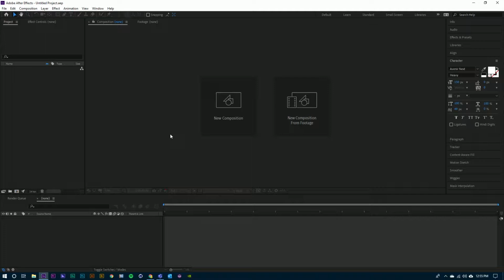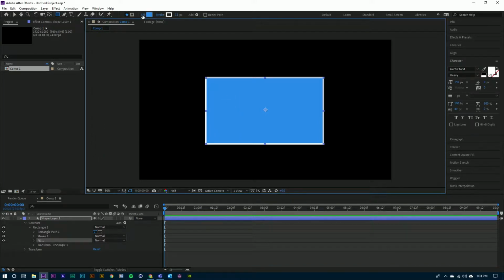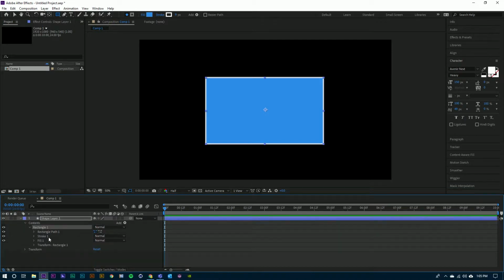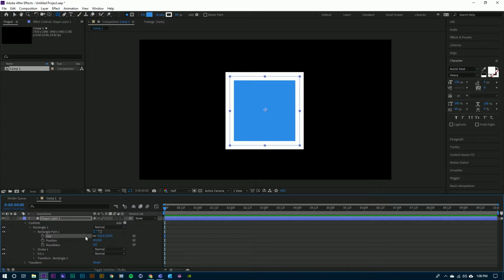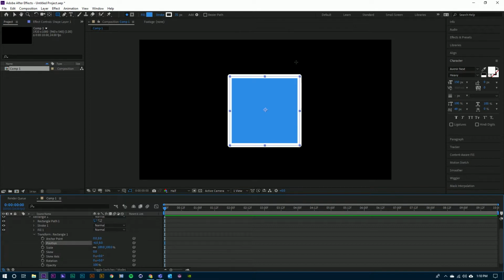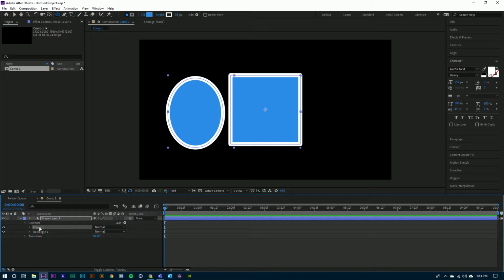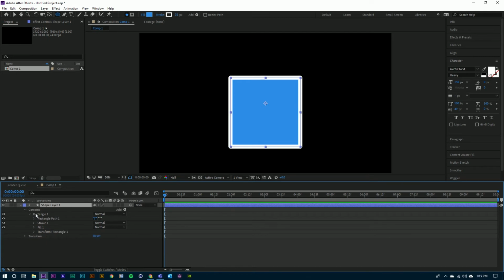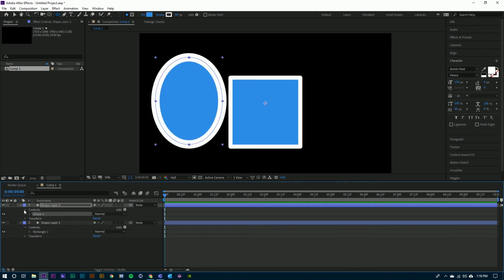After Effects, Shape Layers Intro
After Effects can generate vector shapes of all types. These can also be animated. This tutorial introduces you to the basics of shape layers.